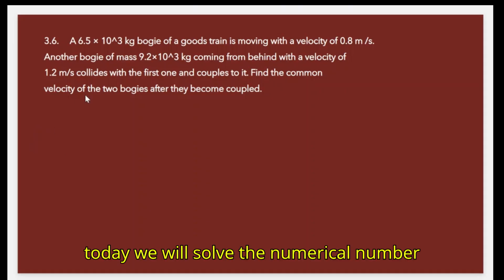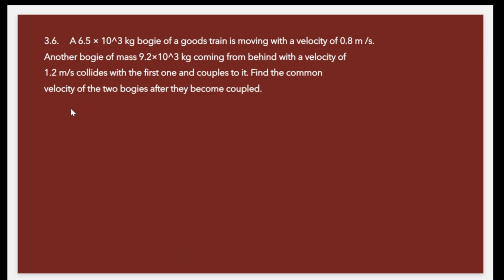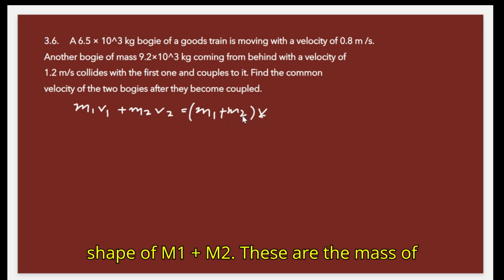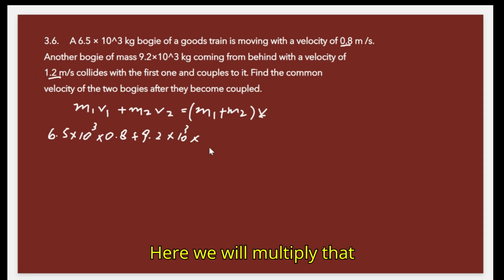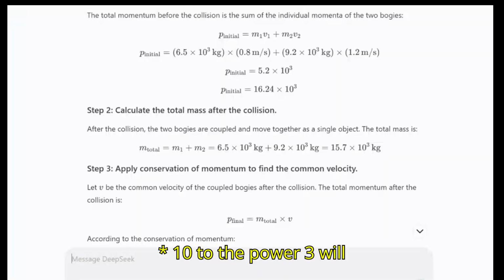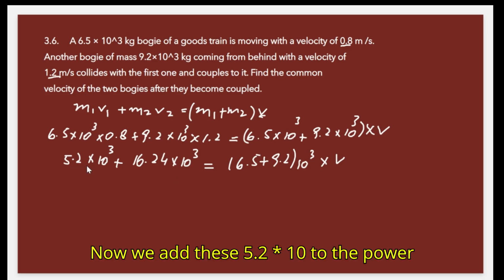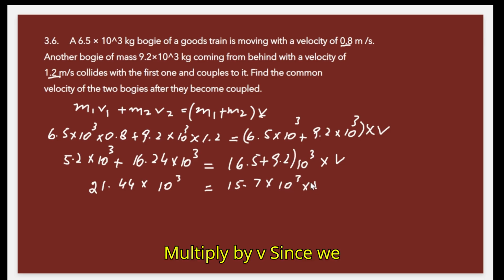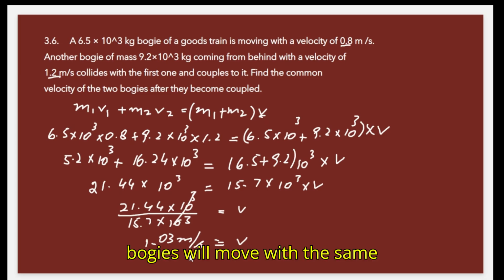Physics Class 9| Ch#3| Num 3.6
🎥 Video Title: Train Bogie Collision Physics Problem | Conservation of Momentum Explained!

📌 Description:

In this video, we solve a classic physics problem involving the collision and coupling of two train bogies! 🚂💥

🔹 Problem Statement:
A goods train bogie of mass 6.5 × 10³ kg is moving at 0.8 m/s when another bogie of mass 9.2 × 10³ kg approaches from behind at 1.2 m/s and couples with it. What is their common velocity after the collision?

🔹 Key Concepts Covered:
✅ Conservation of Momentum – Why total momentum before = total momentum after
✅ Inelastic Collisions – When objects stick together after impact
✅ Step-by-Step Calculation – Breaking down the problem for clarity

🔹 Why Watch?
✔ Perfect for high school & college physics students
✔ Helps with problem-solving for exams
✔ Real-world application of physics principles

Time Stamp
00:00 Introduction
00:53 Combined velocity of bogies when they become coupled
01:36 Formula for Conservation of Momentum